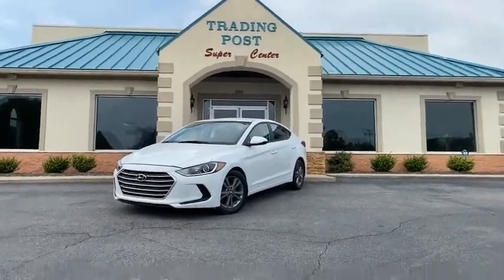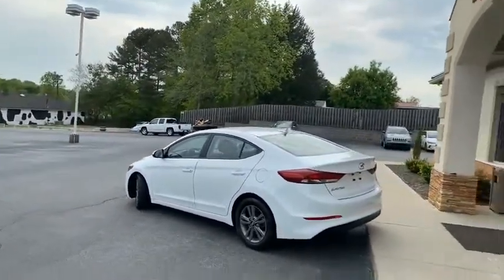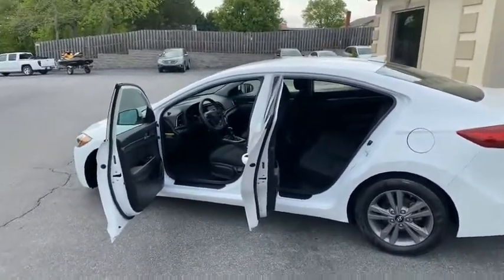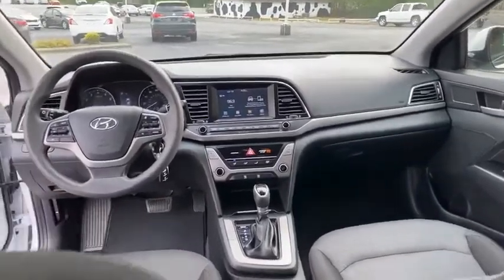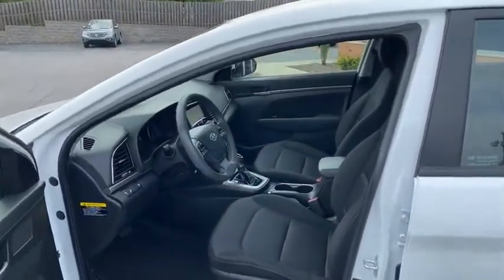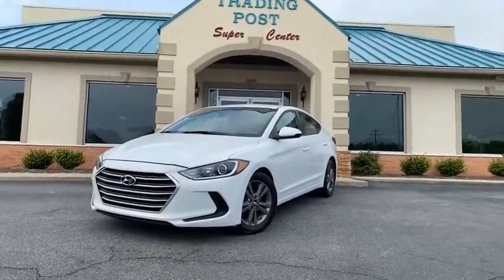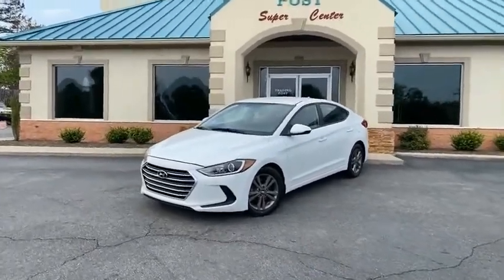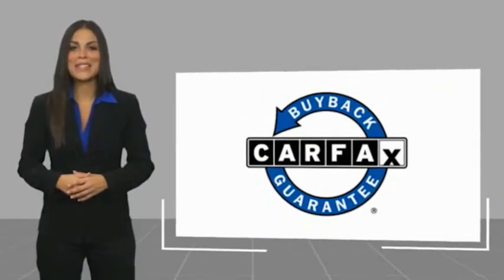C10331 2018 Hyundai Elantra C10331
2018 Hyundai Elantra Limited

Don't miss this 2018 Hyundai. Make a great choice today with this must-have sedan 4-dr. Learn more about this sedan 4-dr by contacting the dealership today and own it today.